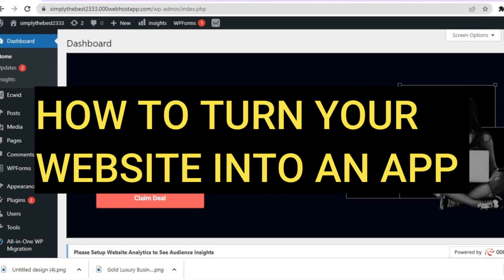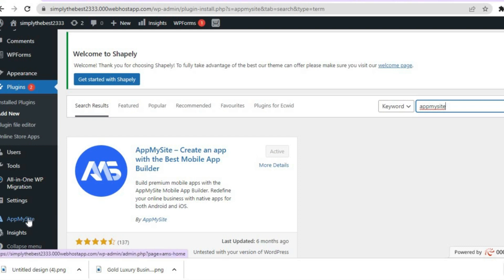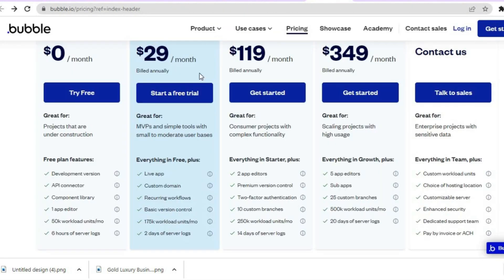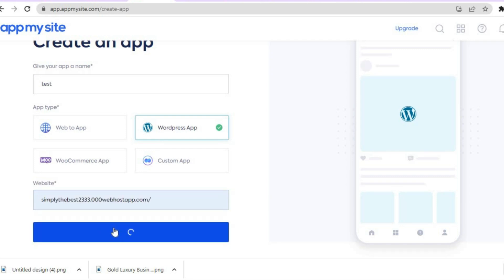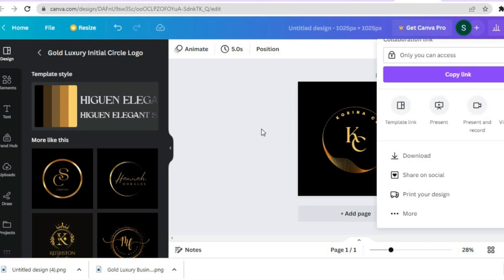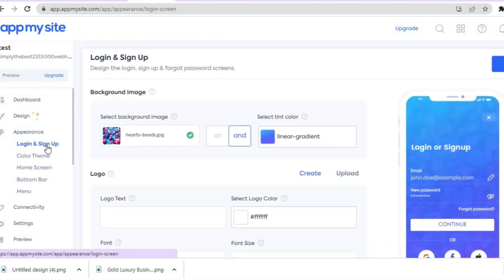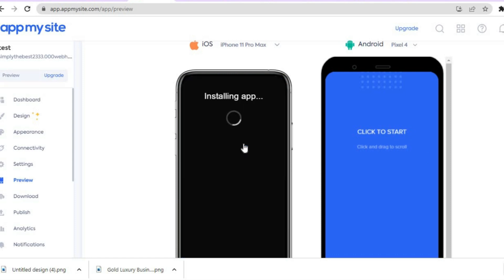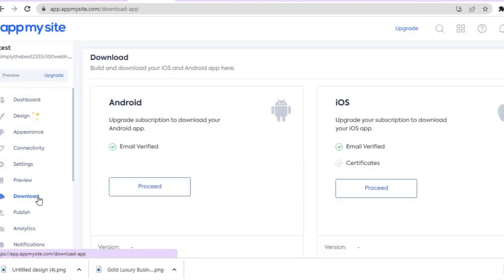HOW TO TURN YOUR WEBSITE INTO AN APP 2024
HOW TO TURN YOUR WEBSITE INTO AN APP